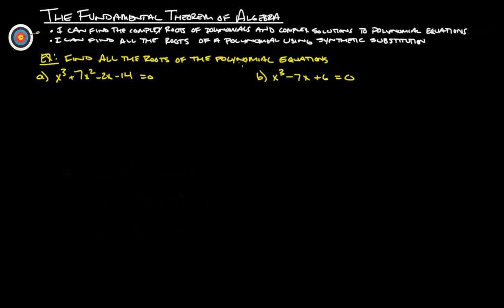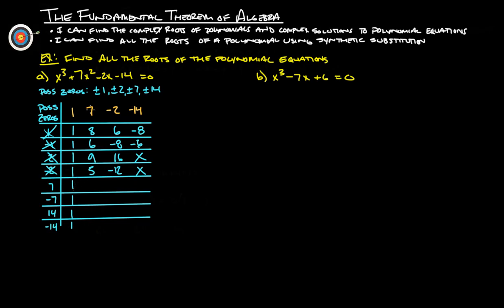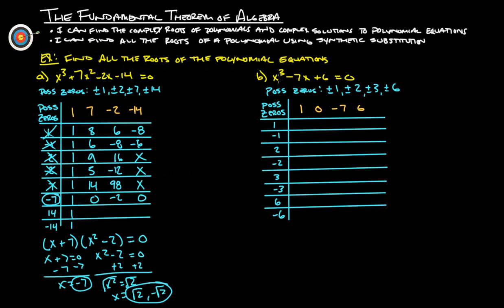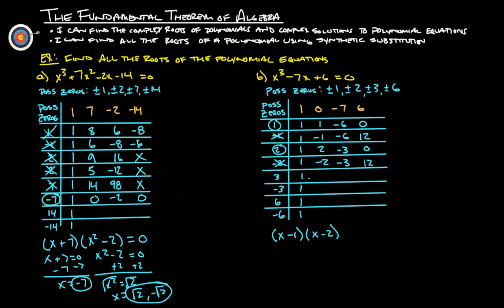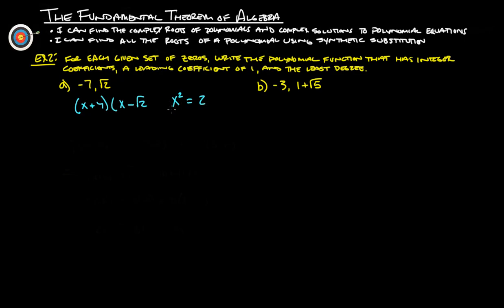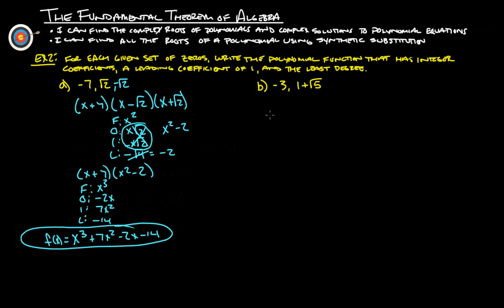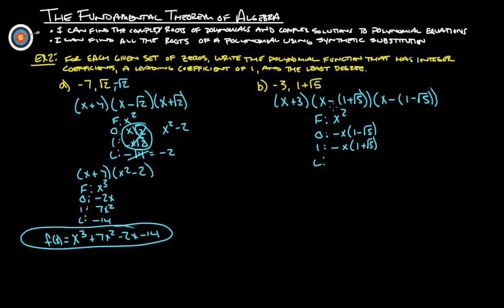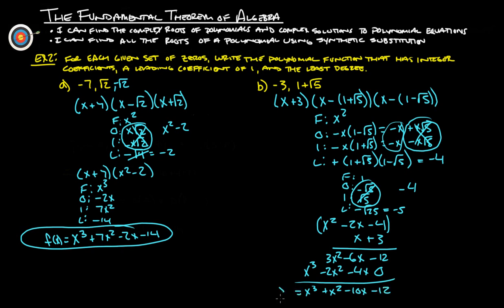5.2 The Fundamental Theorem of Algebra (just watch to 11:11)